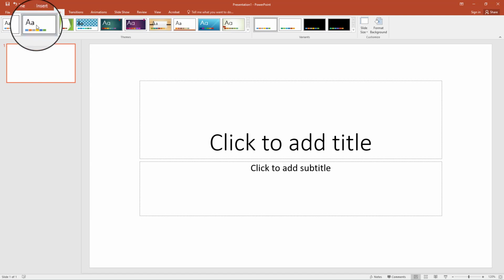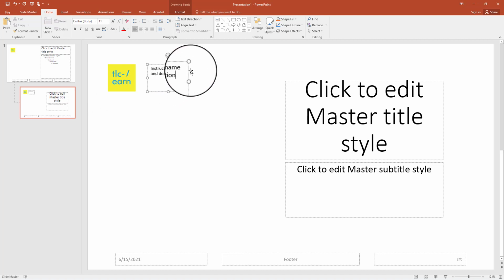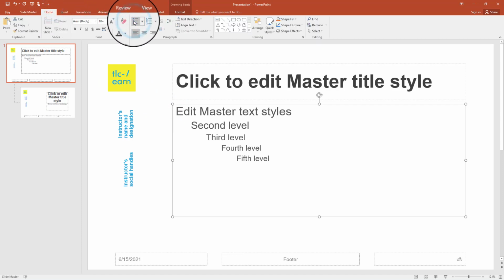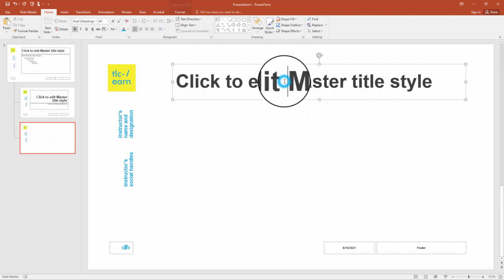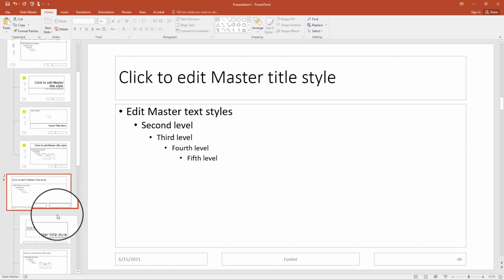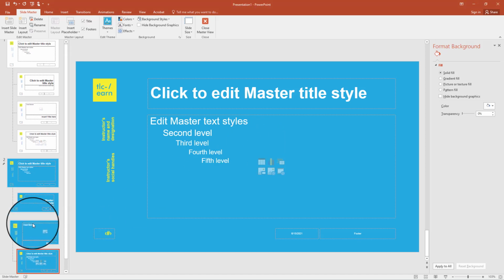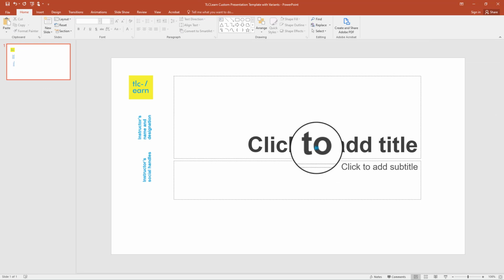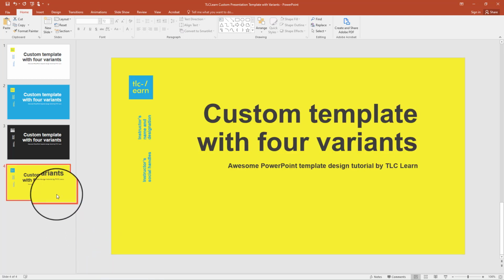How to create custom PowerPoint theme with four variants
In this PowerPoint tutorial, we will look at how to creat custom PowerPoint templates with four different variants.

TLC Learn is your online learning and training platform for standard education curriculum learning and professional skill acquisition.

Kindly share this course with your social and family and give us your feedback and suggestions.